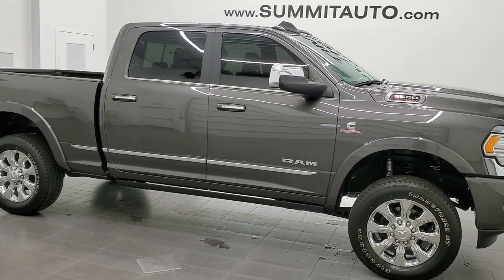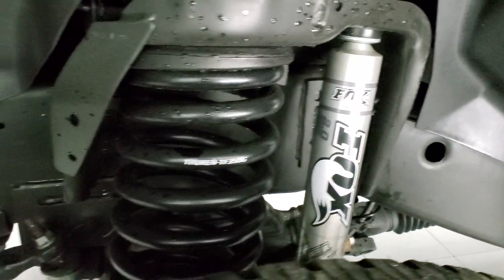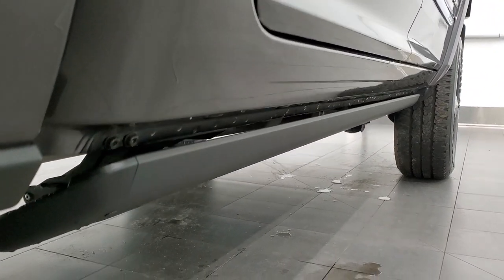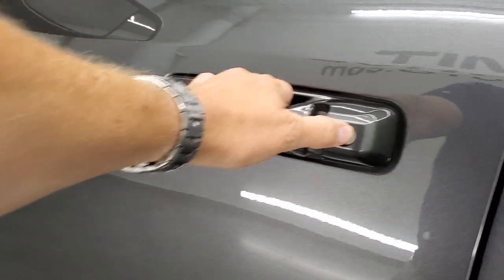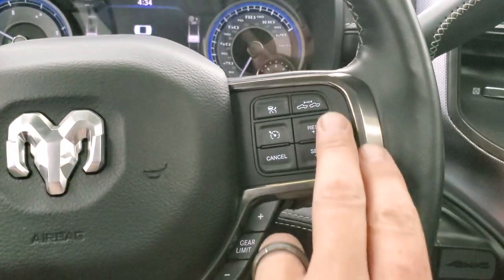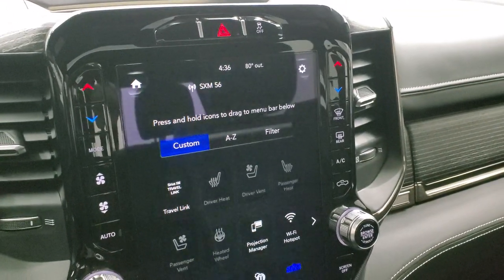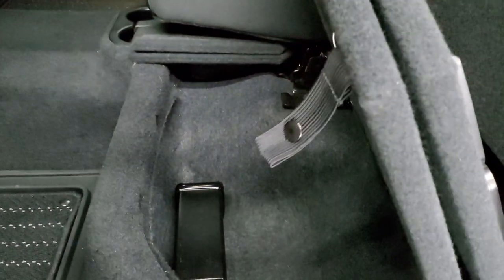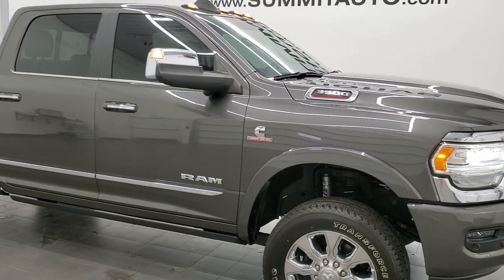2019 RAM 3500 LIMITED CREW SHORT GRANITE CRYSTAL DIESEL WALK AROUND REVIEW 12068Z SOLD!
This 2019 RAM 3500 CREW LIMITED DIESEL WITH NAVIGATION AND MOON IN GRANITE CRYSTAL METALLIC FOR SALE IN FOND DU LAC OSHKOSH WISCONSIN 54935 is the vehicle we did walk around review of today.

Thank you for checking out this video of this 2019 RAM 3500 CREW LIMITED DIESEL WITH NAVIGATION AND MOON IN GRANITE CRYSTAL METALLIC FOR SALE IN FOND DU LAC OSHKOSH WISCONSIN 54935

STOCK: 12068Z
PRICE: $81,999
MILES: 14,316
MAKE: RAM
MODEL: 3500
VIN: 3C63R3SL1KG660811
LOCATION: FOND DU LAC OSHKOSH WISCONSIN, 54937 TRUCKS ON 41

1 OWNER! CLEAN TITLE HISTORY! 6.7 Liter Cummins Diesel, Full Four Door Crew Cab, Short Box 6 1/2 Foot Shortbox, Single Rear Wheel SRW, Limited Package, 6 Speed Automatic Transmission with Optional Manual Tap Shift, 4x4 Push Button Four Wheel Drive 4WD, Factory GPS Navigation System, Power Sunroof Moonroof Sun Roof Moon Roof, Reverse Backup Camera Rearview Camera, Cargo Camera Rear View Box Camera, 360-Degree Surround View Camera System, Adaptive Speed Control Cruise Control, Blind Spot Monitoring with Rear Cross-Path Detection, Forward Collision Warning System, Non Smoker, Dual Power Air Conditioned Ventilated and Heated Seats, Black Ebony Leather Seats, Bucket Seats, Memory Driver's Seat, 2nd Row Heated Seats, Full Towing Package with Receiver Trailer Hitch, Wiring and Transmission Cooler Tow Package, Factory Brake Controller, Factory Exhaust Brake, Fold Up Tow Mirrors, Heated Power Mirrors With LED Side Lights And Directional Signals, Power Fold In Mirrors, Power Blind Spot Mirrors, Electronic Stability Control Traction Control ESC, Firestone Transforce AT LT285/60 R20 Tires, 20 Inch Rims Premium Wheels, Painted Alloy Rims Premium Wheels, Four Wheel Disc Brakes, Power Fold Down Running Boards, Spray-in Bedliner, Bedrail Covers, Clearance Lights, LED Bed Lighting, LED Fog Lights, LED Headlights, LED Running Lights, LED Tail Lamps, Sonar with Front and Rear Bumper Sensors, Locking Tailgate, Chrome Trimmed Grill, Chrome Trimmed Mirrors, Fender Flares, AM / FM Radio Tuner, Sirius/XM Satellite Radio Capabilities Sirius / XM, CD Player, 12" Uconnect Radio 4C Radio With 12-inch Display, 7-Inch Multi-View Display, Harmon / Kardon Premium Audio Sound System Harmon/Kardon, SOS / Assist System, U Connect Hands Free Bluetooth Hands-Free Phone System Blue Tooth, Android Auto Compatible, Apple Car Play Compatible, Auxiliary MP3 Jack Portable Audio Connection, Factory Subwoofer, USB C Jack, USB Jack Portable Audio Connection, Enter-N-Go System Keyless Entry System, Keyless Entry with Factory Remote Start, Push Button Start, Power Sliding Rear Window Rear Window Defroster, Adjustable Height Seatbelts, Driver and Passenger Front Air Bags, L.A.T.C.H. Child Safety System, Side Curtain Air Bags SRS Safety Restraint System, Woodgrain Trimmed Heated Steering Wheel with Multi-Function Steering Wheel Controls, Homelink System with Three Programmable Buttons for Garage Doors, Lighting Systems & Security Systems, Compass, Outside Temperature Display and Mileage Display, Dual Multi-Zone Climate Control , Power Adjustable Pedals, Factory All Weather Floormats, Loadfloor Boot Tray, Storage Compartment Under Rear Seats, Woodgrain Dash And Door Trim, Air Conditioning AC, Cruise Control, Power Locks, Power Windows, Tilt Steering Wheel, Automatic Headlights Autolamp, 115V / 400W AC Power Plug In, 3 Year / 36,000 Mile Remaining Factory Bumper to Bumper Warranty, Whichever comes first, 5 Year / 100,000 Mile Remaining Powertrain Factory Warranty, Whichever Comes First, Granite Crystal Metallic Clearcoat, ONE OWNER! CLEAN AUTOCHECK! Very very clean inside and out! This is one of the sharpest 2019 Ram 3500 crewcab shortbox 1 ton diesel trucks on our lot! Make your move before this super clean 4wd is gone!

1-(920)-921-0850 . Summit Automotive Chrysler Dodge Jeep Ram in Fond du Lac, Wisconsin also Proudly Serving Oshkosh, Madison, Milwaukee, Sheboygan, Appleton, and Waupun is a family owned and operated dealership since 1959.

STOCK: 12068Z
PRICE: $81,999
MILES: 14,316
MAKE: RAM
MODEL: 3500
VIN: 3C63R3SL1KG660811